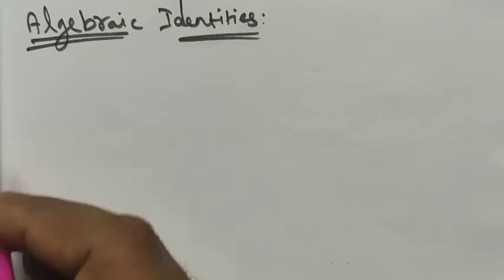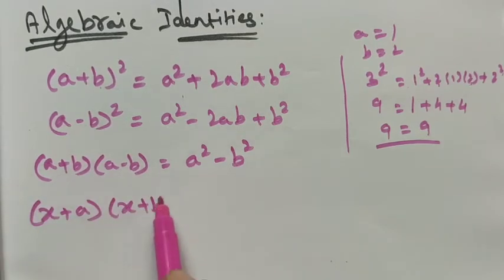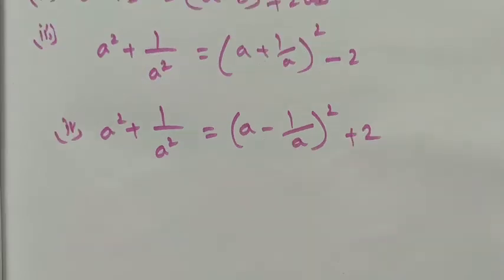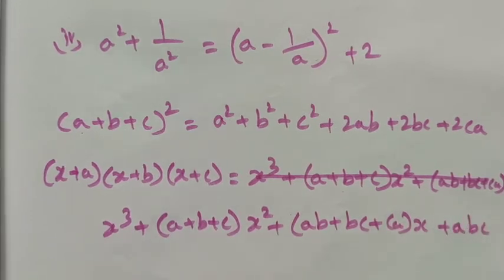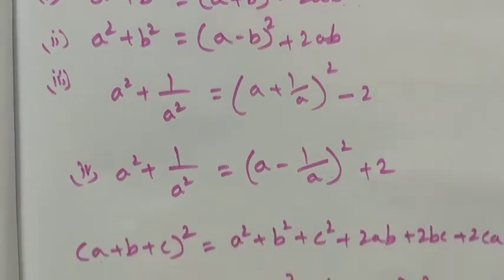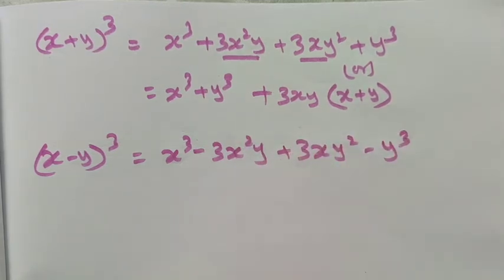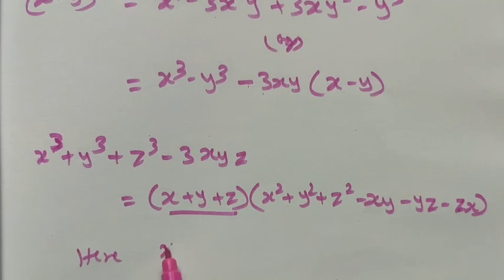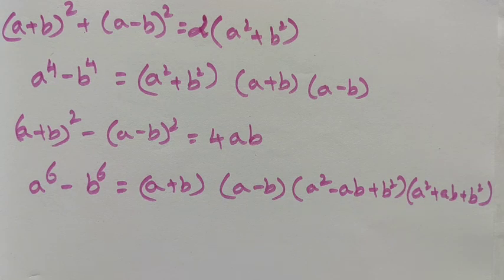TN Class-9 Maths Chapter-3 Algebraic Identities Introduction..